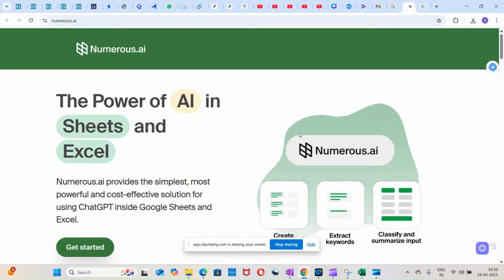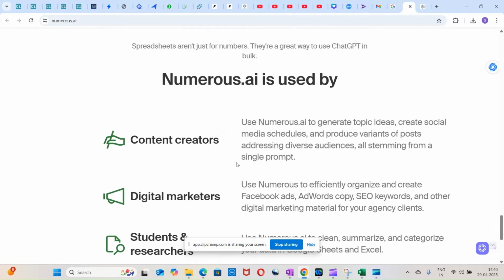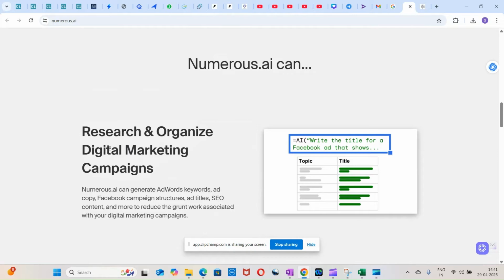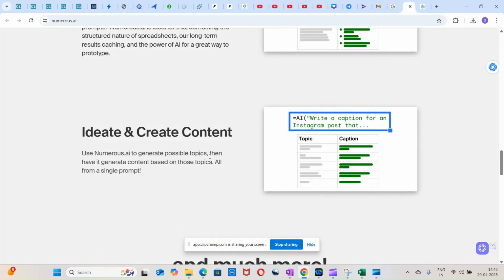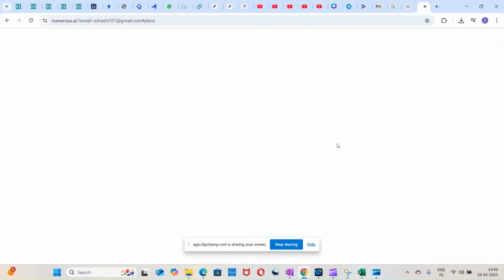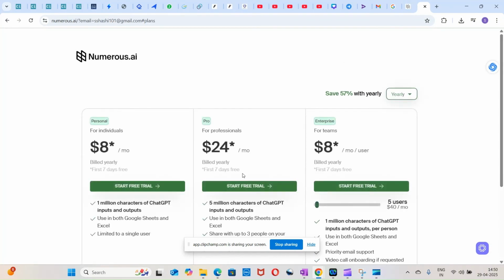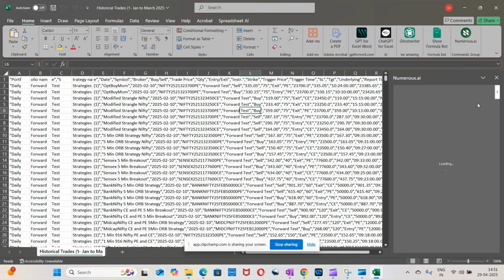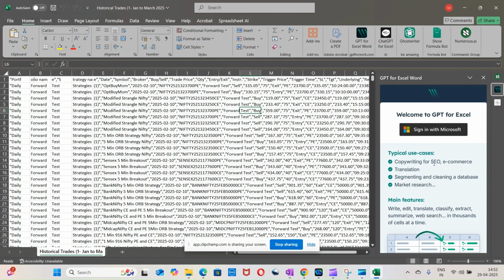Numerous AI Tool for Excel and Sheets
5.Free Registration for Financial Markets and AI Webinar
1. Artificial Intelligence for Investing Free Webinar